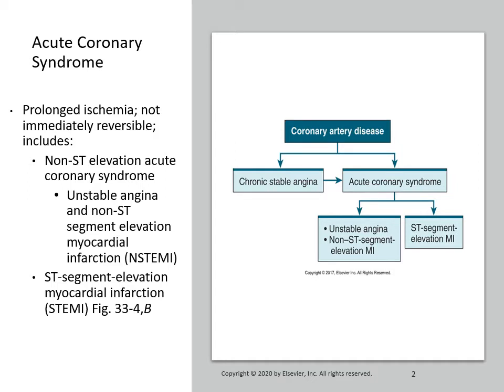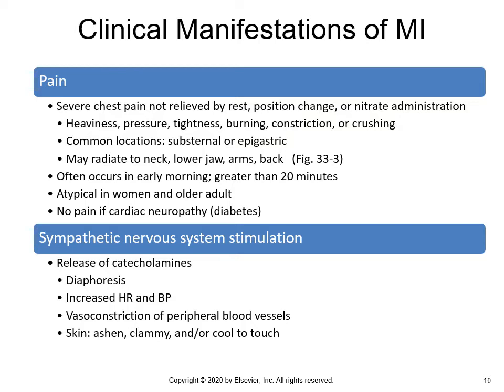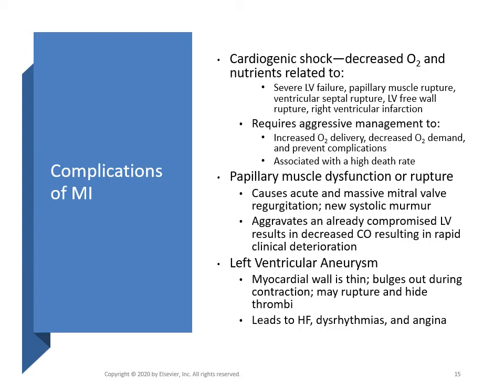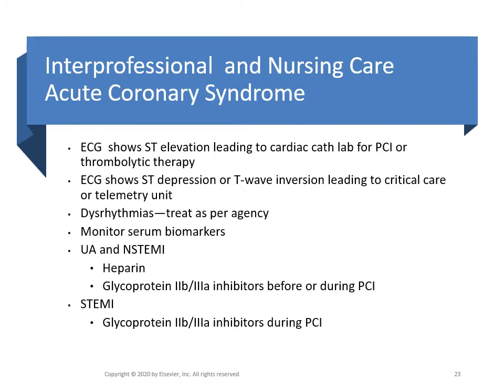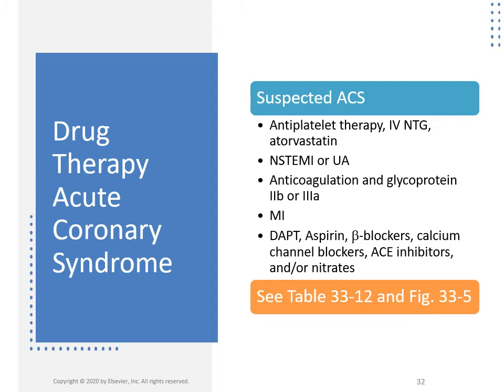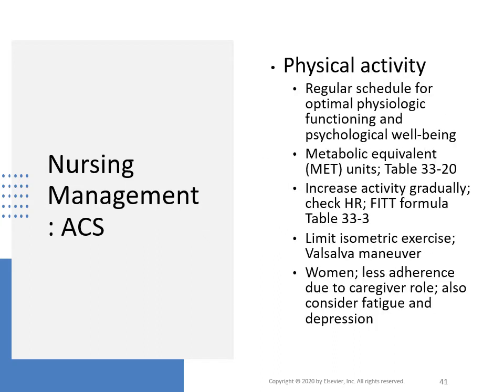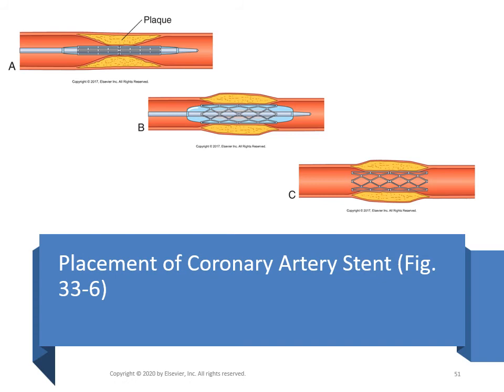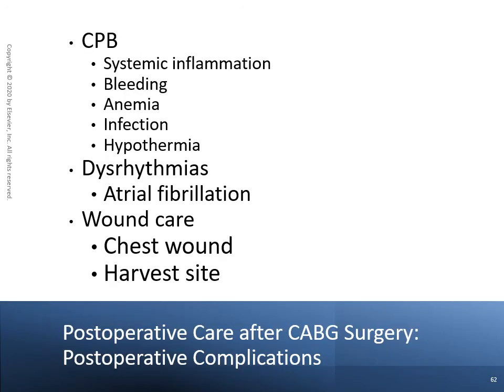Acute Coronary Syndrome Turner